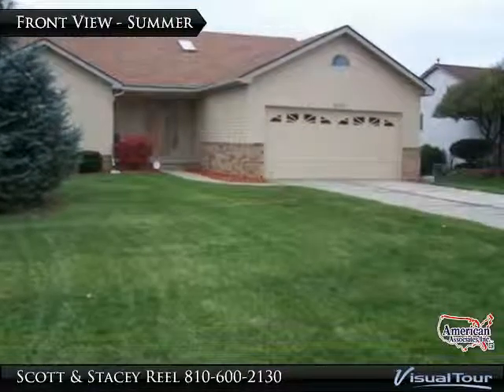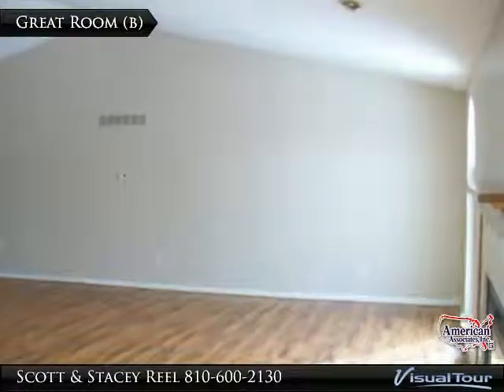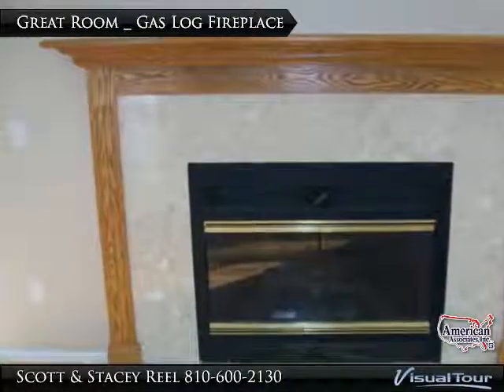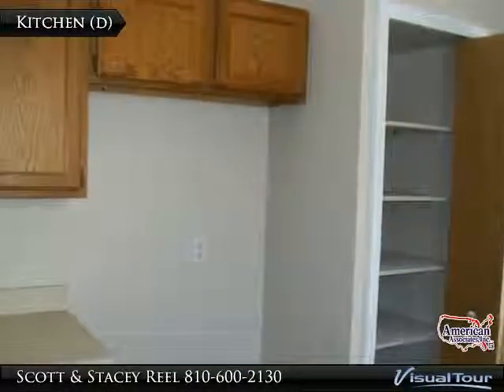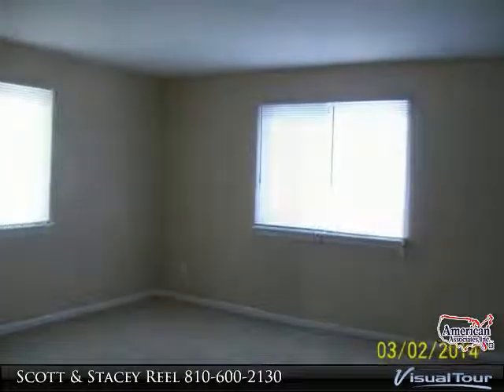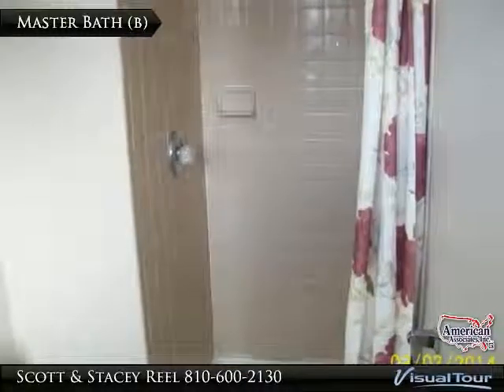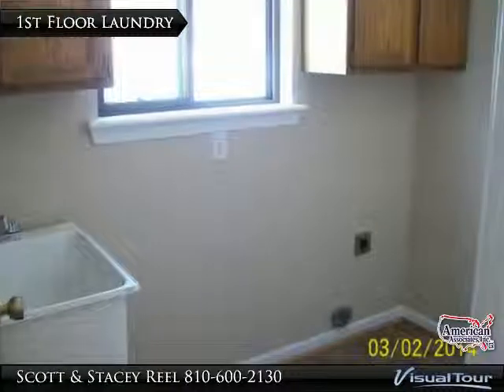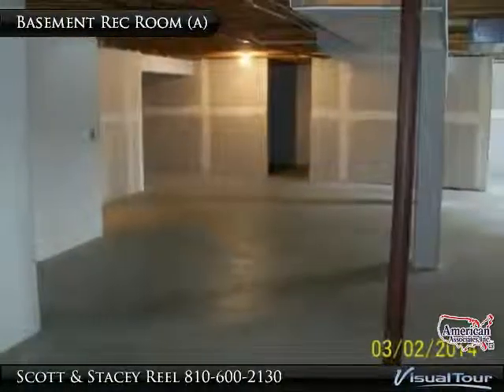Grand Blanc Schools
GRAND BLANC SCHOOLS- Get ready to move in! this spacious homes has been remodeled and has some great features - Great Room with valted ceilings & gas log fireplaace, Master Bedroom with private full bath, 1st Floor Laundry with utility tub, partially finished basement with daylit windows. The inside has been freashly painted, new laminated flooring in Great Room and Dining Room, new heavy duty vinyl flooring in bathrooms, kitchen and laundry room, and new carpet in bedrooms and hallways. the backyard has a large deck, storgage shed, and a fenced in yard. Quiet deadend street, and just minutes to stores and expressways. All finance options are welcome and a quick possession. A must see home!

Presented By:
Scott & Stacey Reel, American Associates, Inc. Realtors